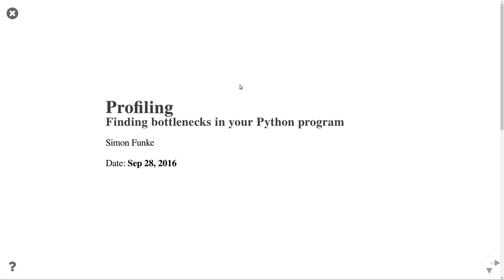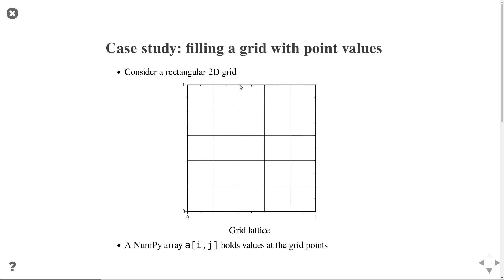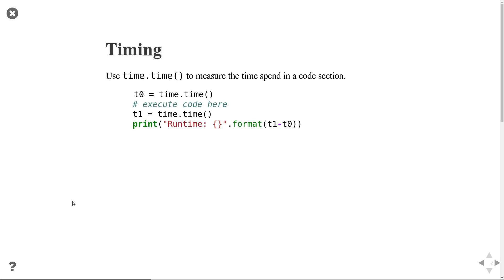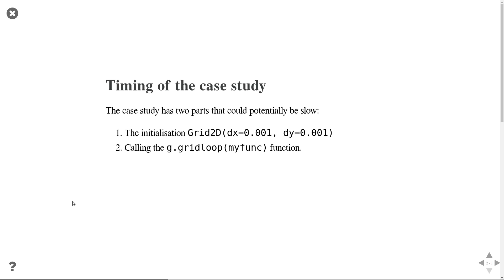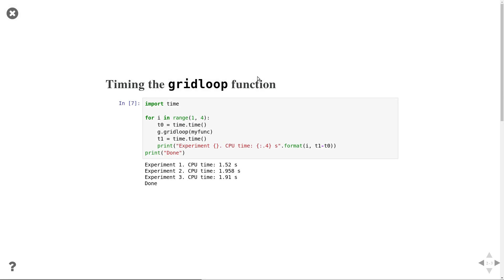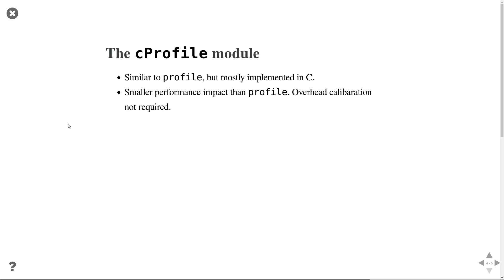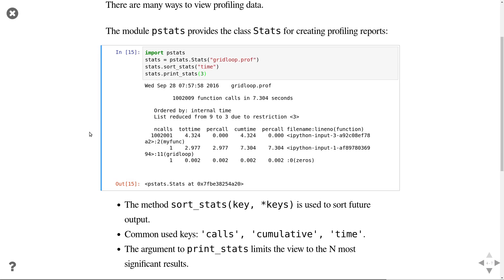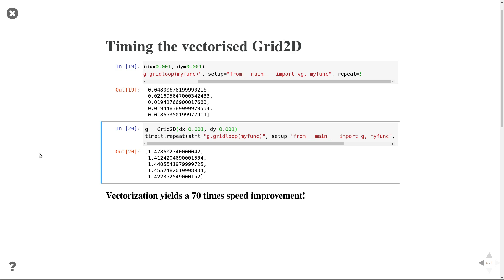Profiling with Python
This video lecture is part of course on "Higher level programming".